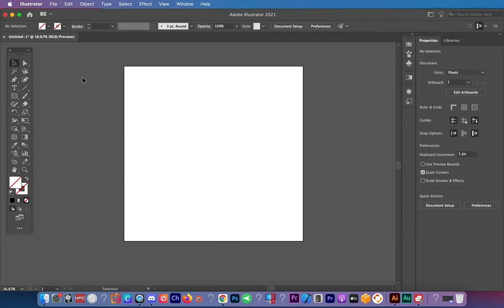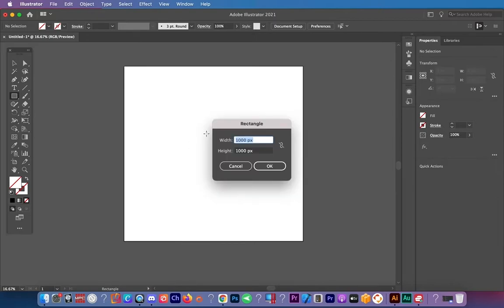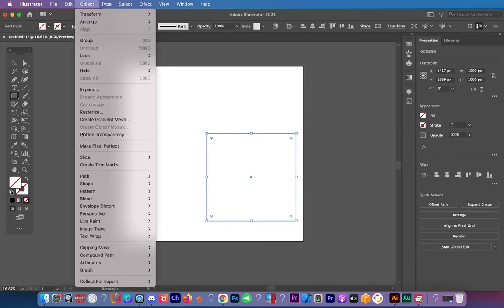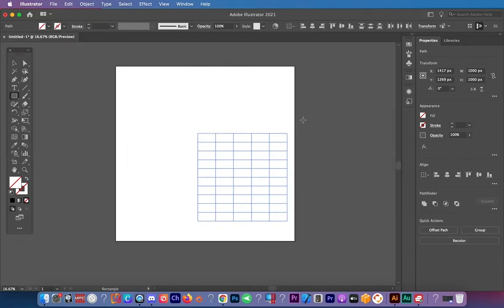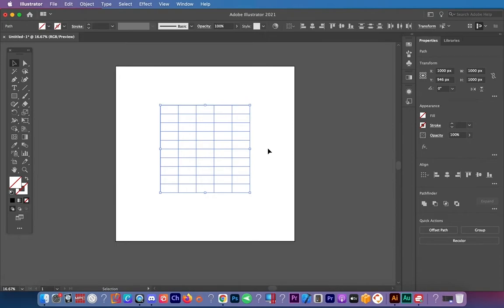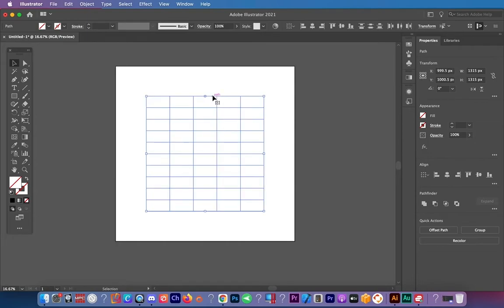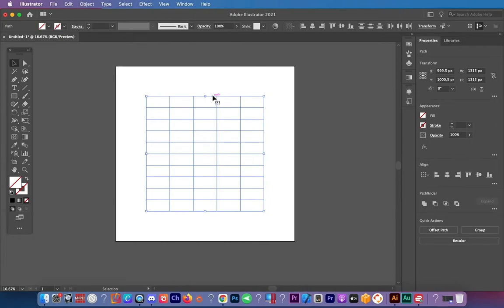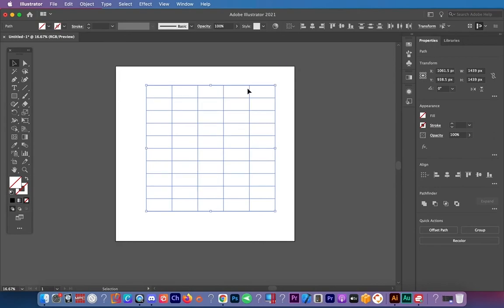How to Make a Table in Adobe Illustrator — Step-by-step Guide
Creating a table in Adobe Illustrator is actually much simpler than it seems. In this video, you will learn how to create a table in Illustrator in just a minute or two. Enjoy.

0:00 How to Create a Table in Adobe Illustrator